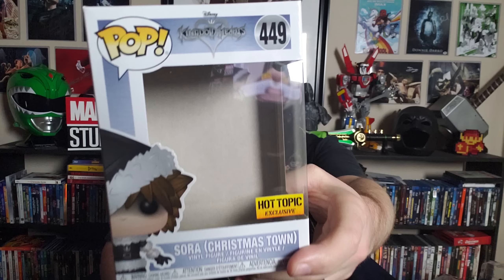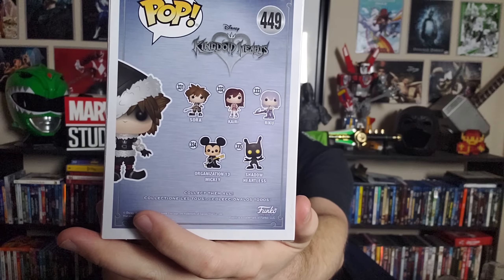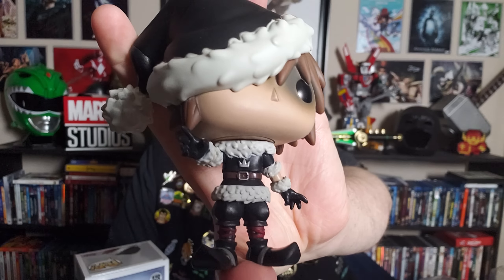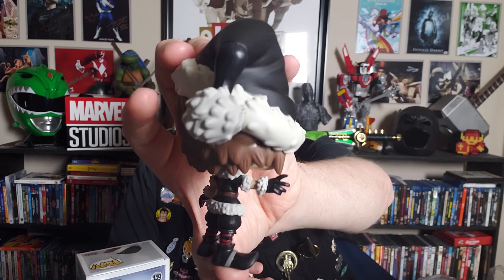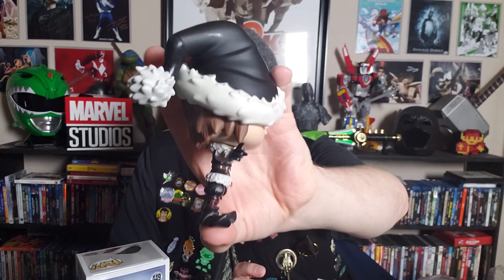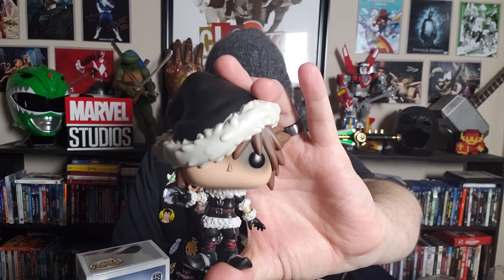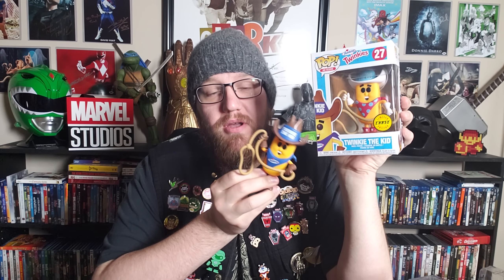10" Mickey Funko Pop-up shop Plus more!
I was able to pick up the 10 in blue and green Mickey as well as the regular 4 in size I also picked up Christmas Town Sora and Twinkie the kid with the chase. As always stay AWESOME people!